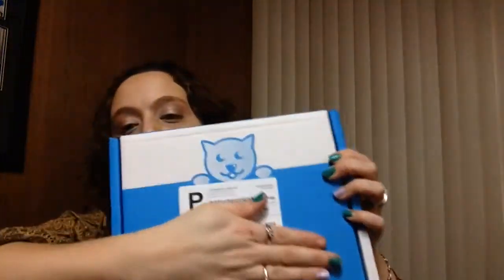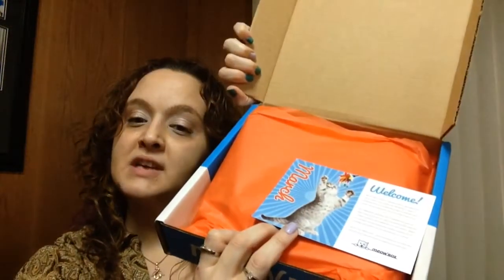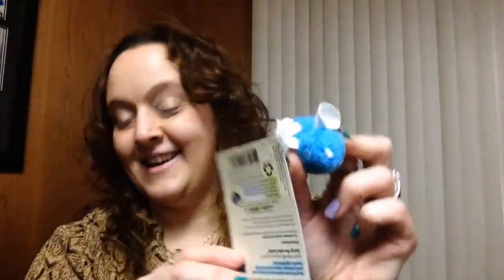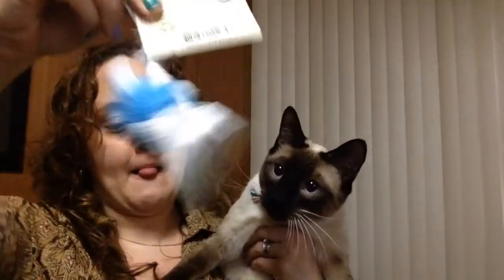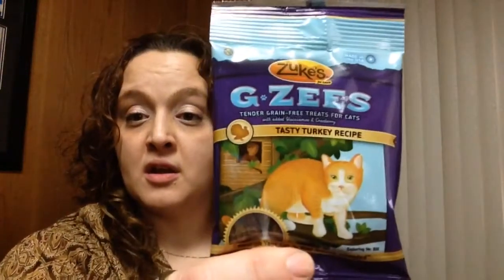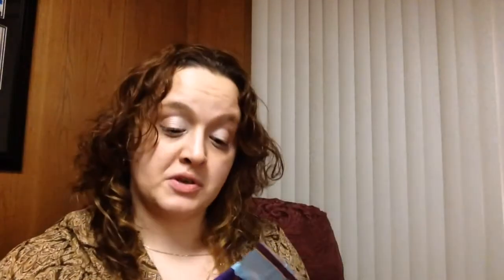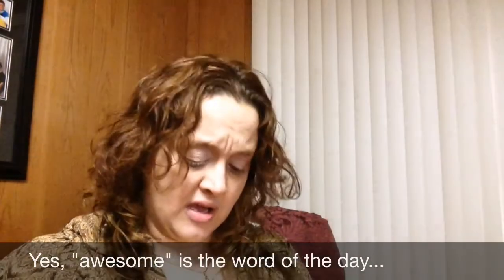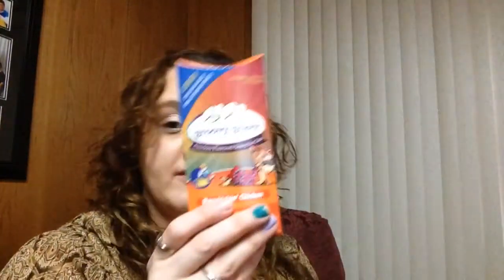Fe Time - Meow Box March 2014